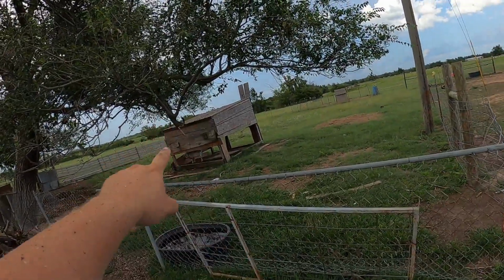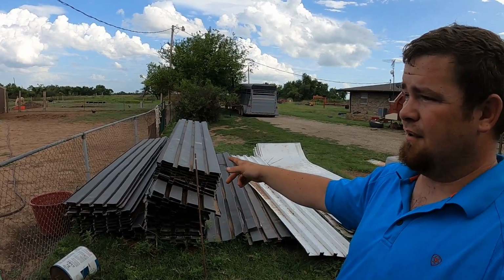Cleaning up around the farm !!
Cleaning up some tree limbs out of the goat pins
Check us out on Facebook Hendrickson Family Farm

Amazon links

GoPro HERO8 Black
GoPro Jaws: Flex Clamp
50" Aluminum Camera Tripod